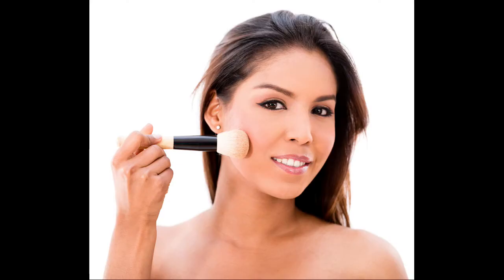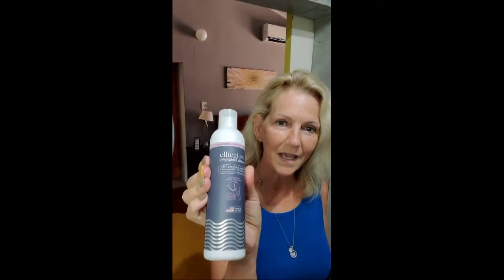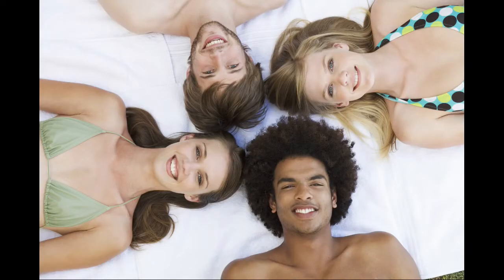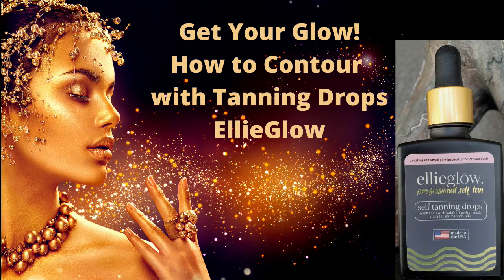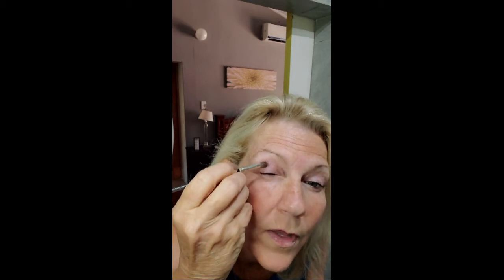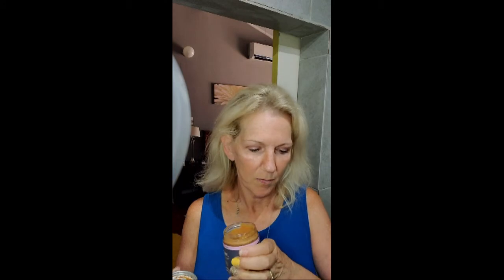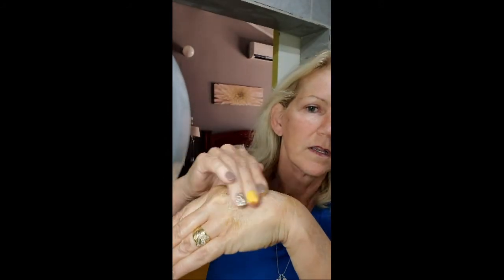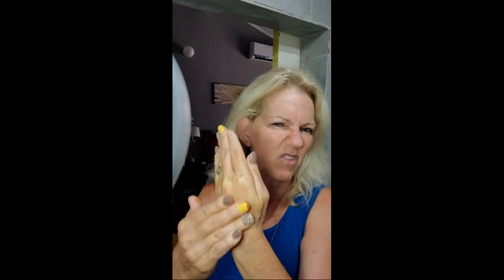How to Contour eyes and nose with Sunless Tanning Drops v1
How to contour eyes, nose and face with sunless tanning drops and view the results! Contouring is easy and effective if you know the secrets, tips and tools to get a great self-tanning contouring effect.